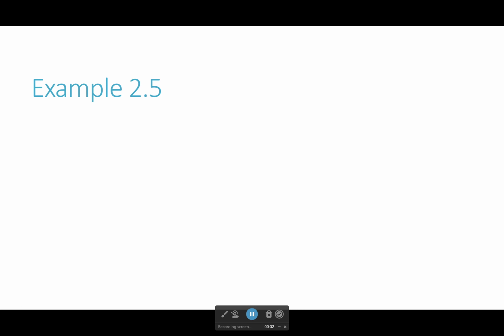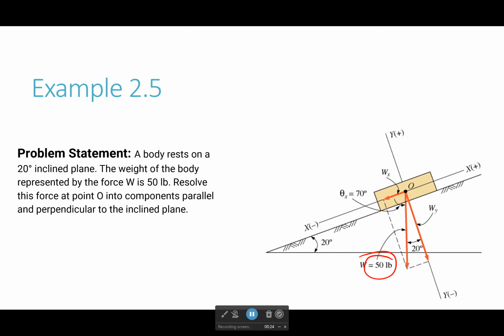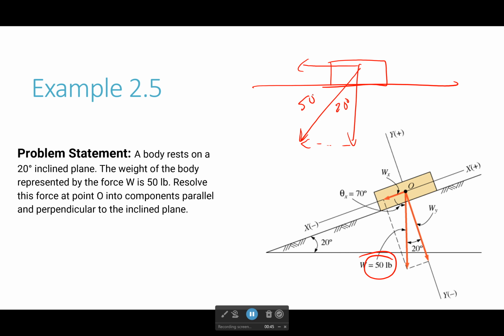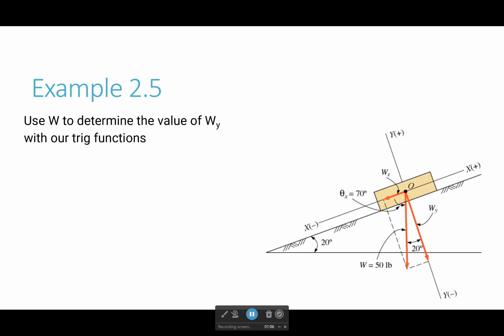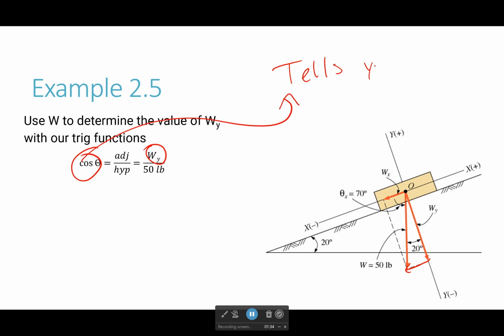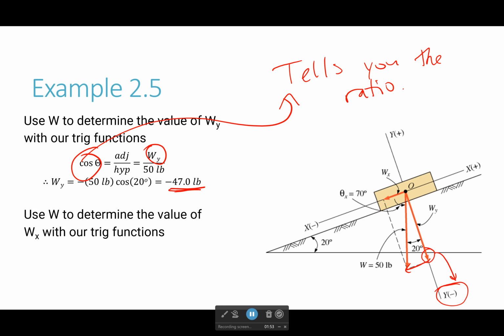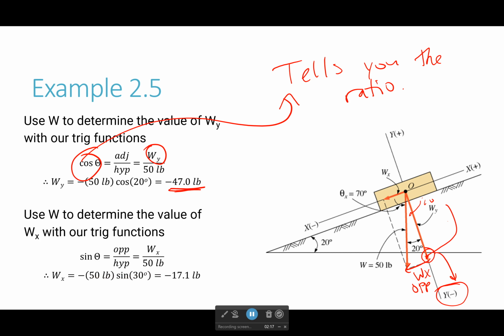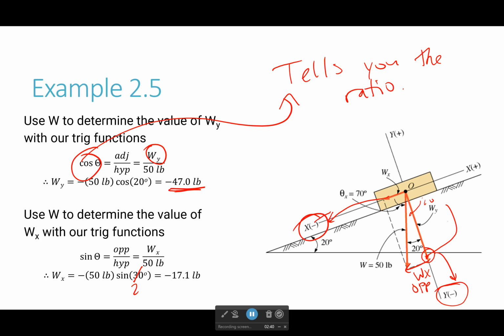Example 2.5: If you Look at it Just Right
Remember, there is no shame in rotating the screen or your page to make it look easier for you. If you are struggling to visualize a problem do whatever you need to.